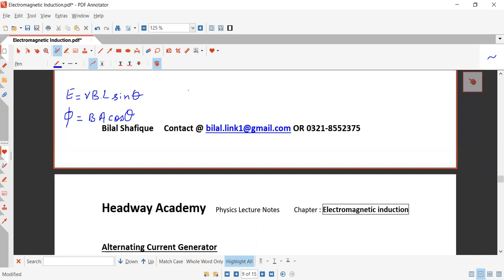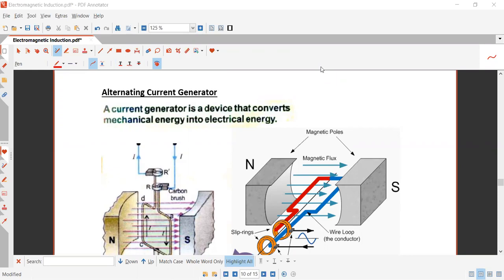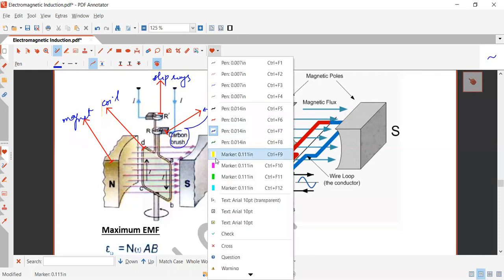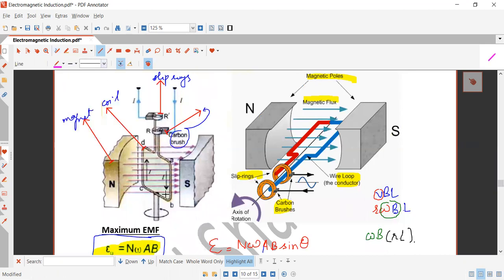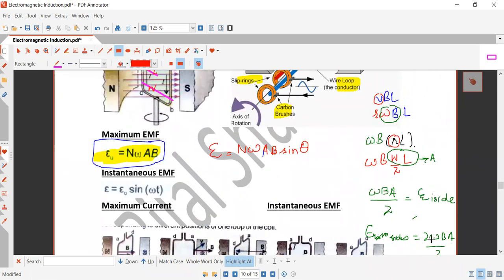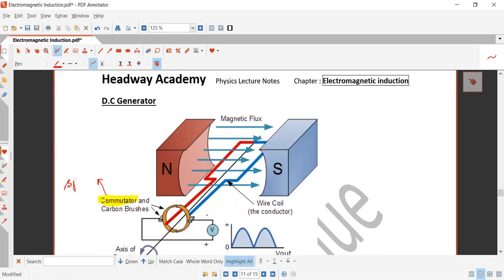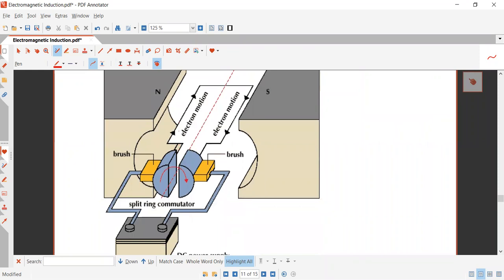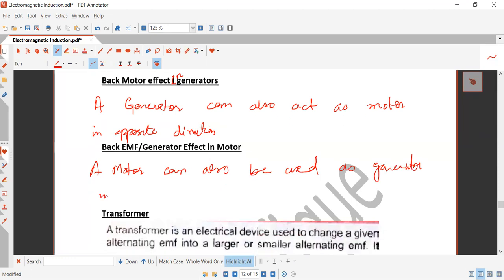Electro magnetic induction 3